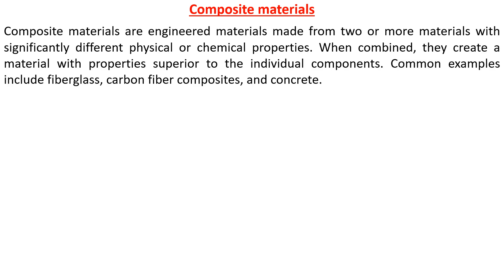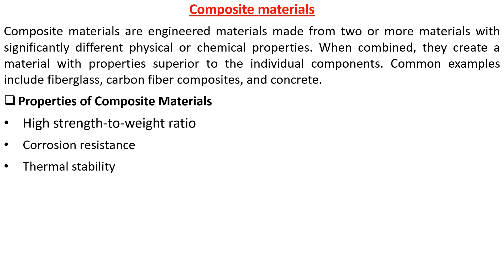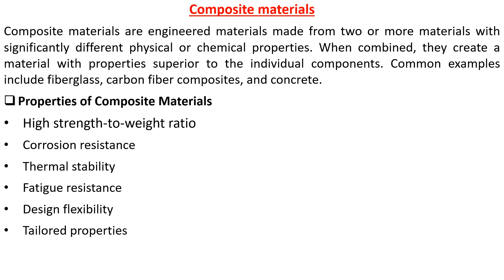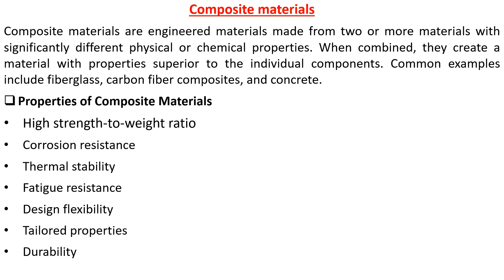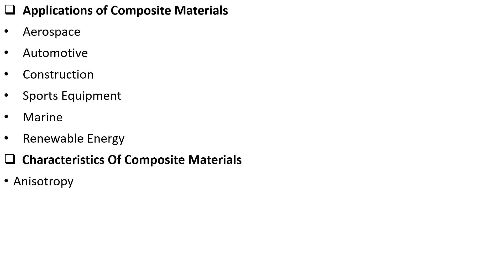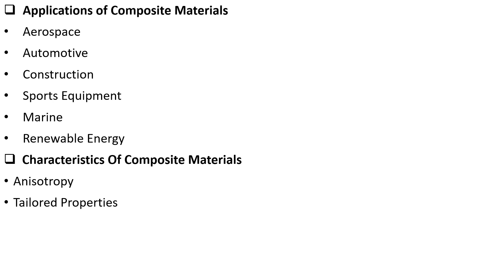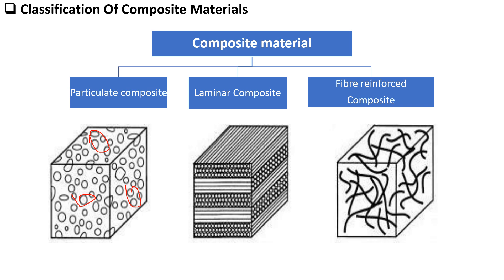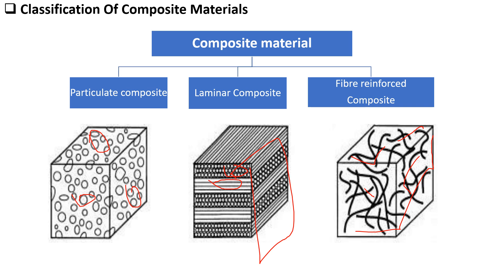Composite material | classification | properties | applications| characteristics | MU exam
MU exam mumbaiuniversityexam mumbaiuniversity Composite Materials: Understanding Their Properties, Applications, Characteristics and Classification.
Composite materials are advanced engineered materials that combine two or more distinct substances to create a material with superior properties. This video covers the key features, benefits, and applications of composites, including their use in aerospace, automotive, and construction industries.

Key Topics:

What are Composite Materials?
Learn how combining different materials, like fiberglass and carbon fiber, creates composites with enhanced strength, durability, and corrosion resistance.

Properties of Composites
Discover why composites are highly valued for their high strength-to-weight ratio, fatigue resistance, and thermal stability.

Applications of Composite Materials
Explore how these materials are used in aircraft structures, wind turbine blades, car body panels, and even sports equipment like tennis rackets and bicycles.

Characteristics of Composites
Understand concepts like anisotropy, which allows for materials to have tailored properties based on direction, making them ideal for high-performance industries.

Types of Composite Materials
Get insights into fiber-reinforced, particulate, and laminar composites, and how each is used in specific sectors like construction, marine, and renewable energy.